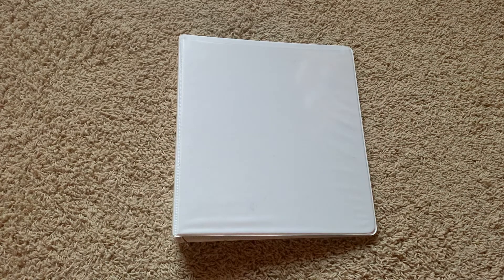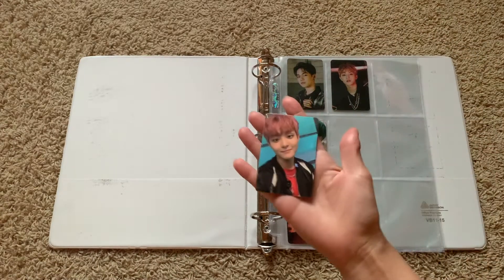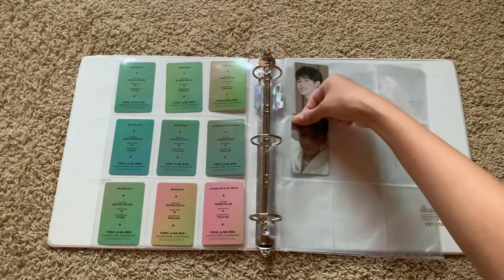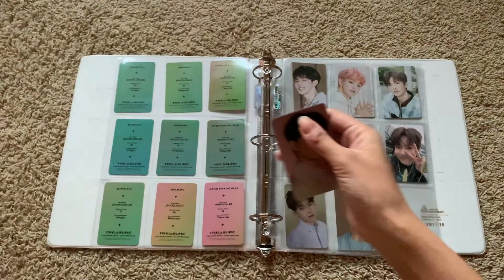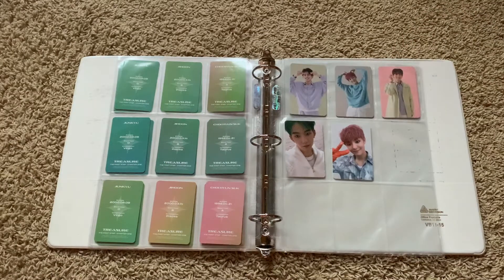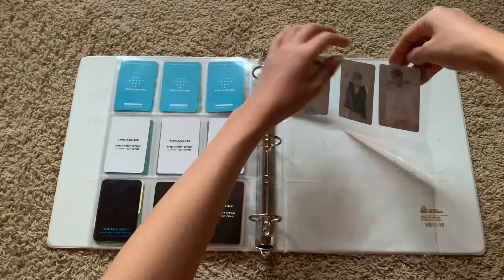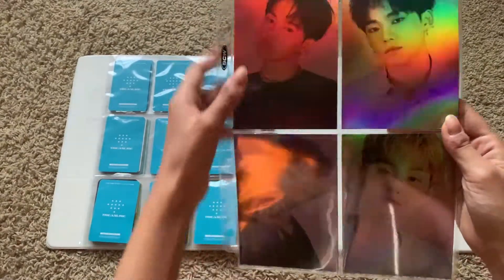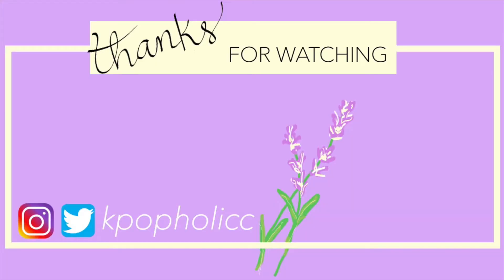TREASURE The First Step: Chapter 1 Photocard Sorting | kpop binder update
completed the pcs for treasure's the first step: chapter 1

wanted to update my binder for chapter 3!!